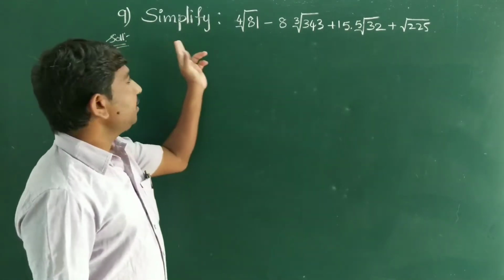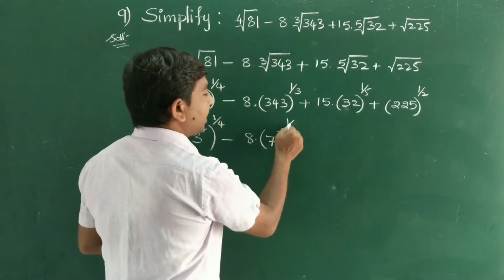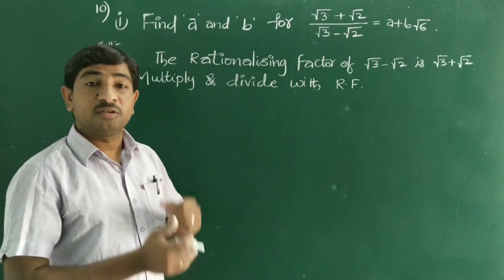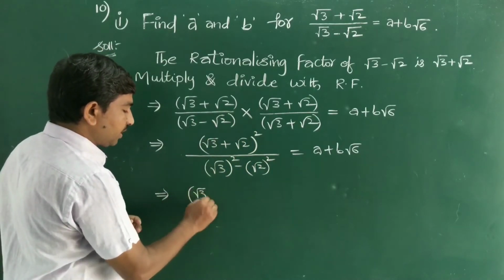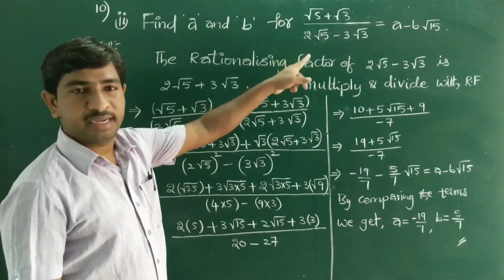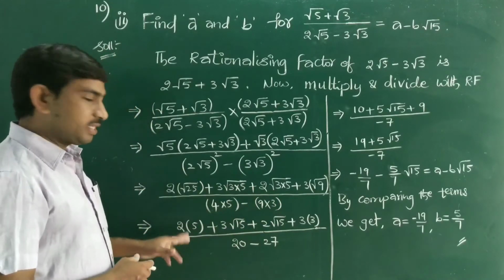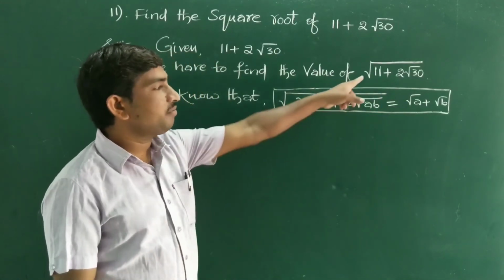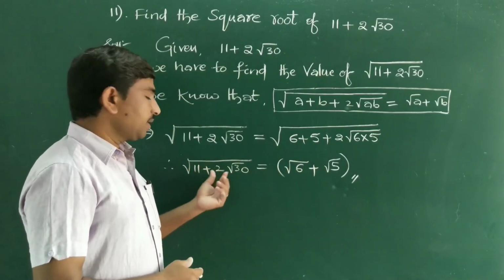9 th class ... Ch. 1. Real Numbers........... Ex. 1.5... Question numbers...9 ,10 and 11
9 th class .Ch.1.Real Numbers..
Ex.1.5... Questions numbers...9,10 and 11
Useful for all competitive exams...Also for all board students.